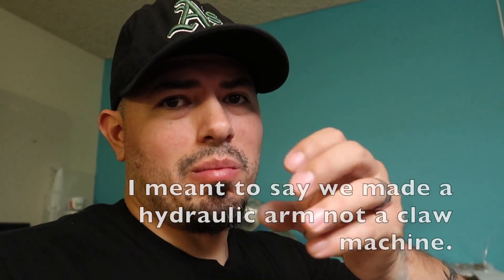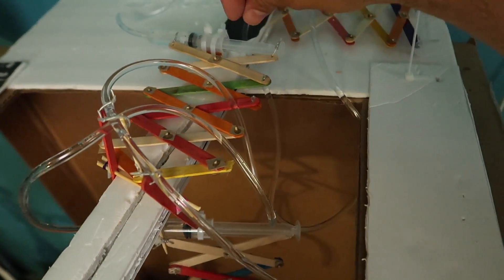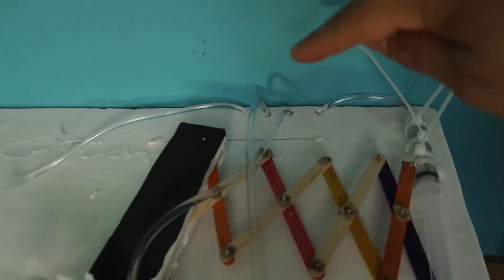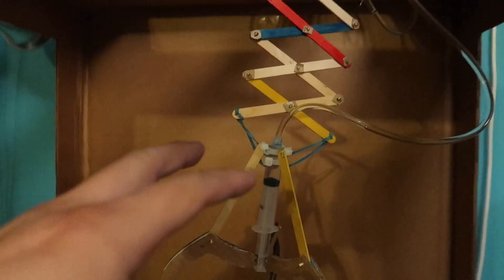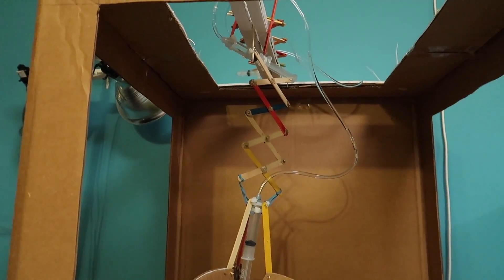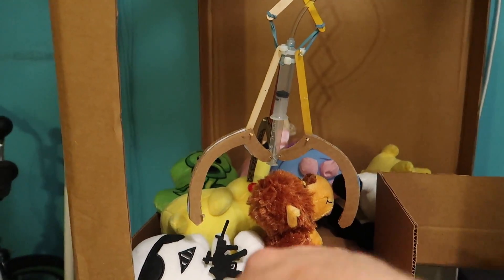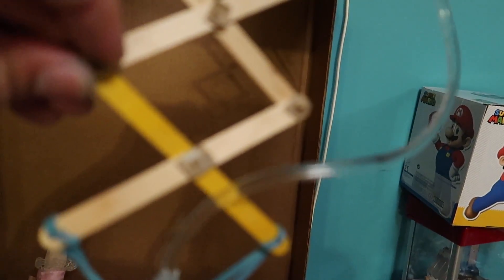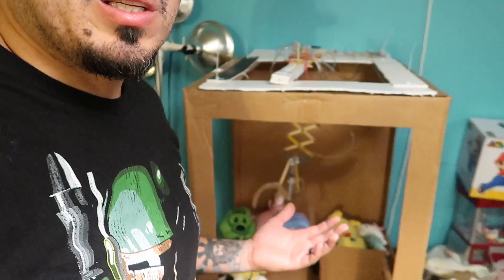how to make a Hydraulic claw machine made out of cardboard, popsicle sticks and syringes.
my love for the claw machine has made me come to this.

here's the link to the video I saw that inspired me to make my claw machine. like I mentioned on my video, I'm not 100 percent sure if this guy was the creator of the hydraulic arm because there are so many videos out there showing you how to make a hydraulic arm. but anyway this is the video I saw so this is who I'm giving props to.